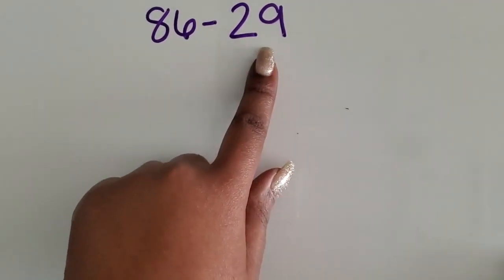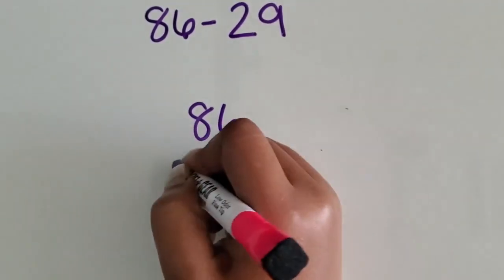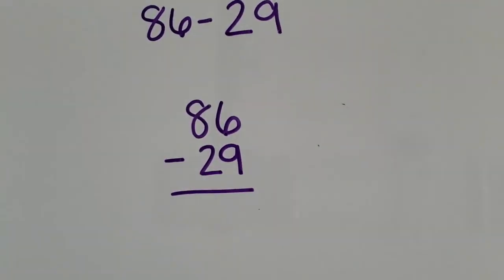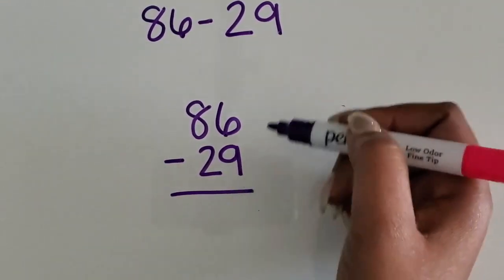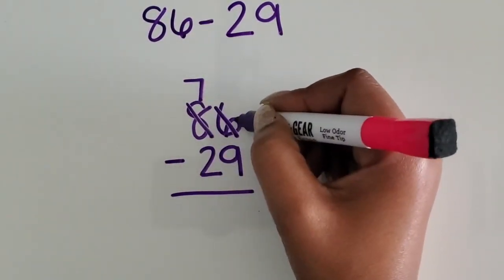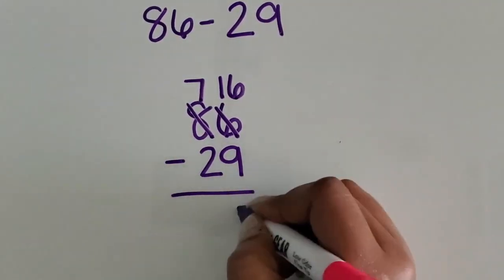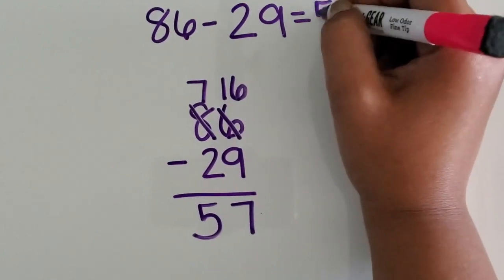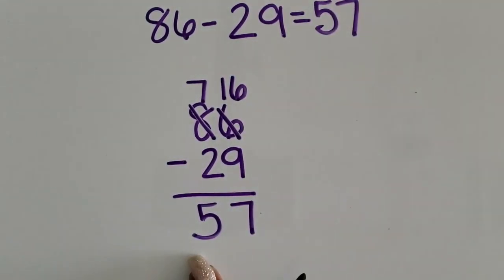Subtract a 2-Digit Number | Teach Elementary Math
This video shows parents and elementary math teachers how to  Subtract a  2-Digit Number Using the Standard or Traditional Algorithm in order to support their children with math.

For more parent and teacher support with teaching elementary math, check out my blog, Mathbell.com where I share meaningful math resources.